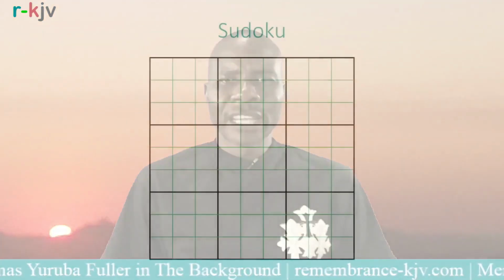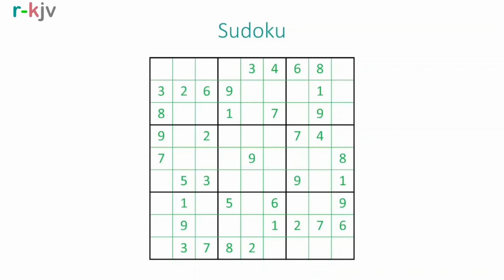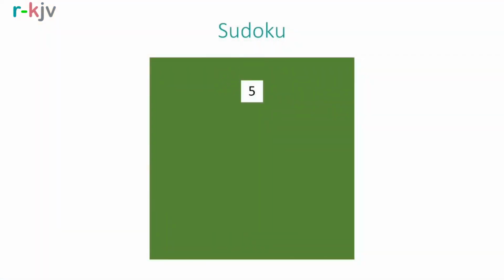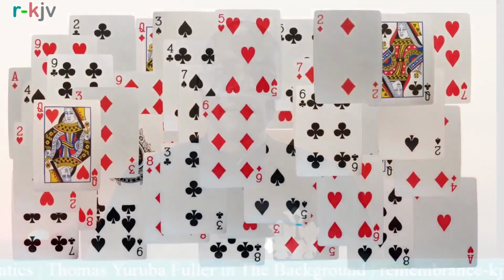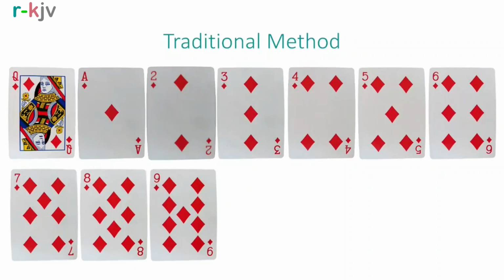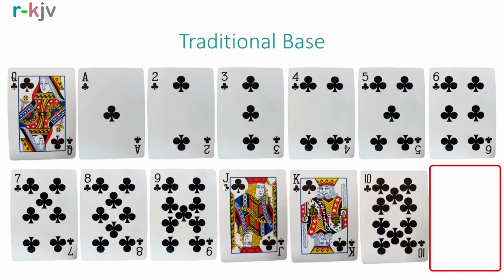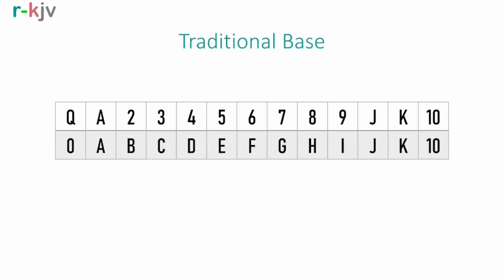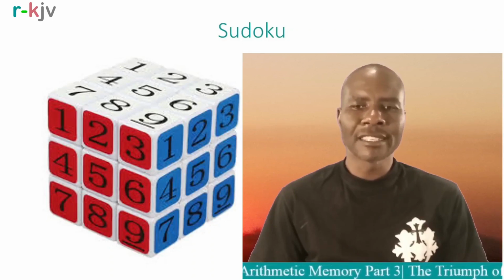r-kjv 0006 Sudoku And Playing Cards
The traditional use of playing cards and sudoku game in loading digits into memory | The use of playing cards to try and predict the number base in which they were designed | The Discovery of The Mathematics Algorithms of Thomas Fuller  |  The Triumph of Bible Times Mathematics | The Intellectual Reformation of Africa and The Rest of The World.

This is Video Number 0006 and is part of a series of videos that seek to explain the African School of mathematics.

Links:
Links to this video includes link to;
1. Huylebrouck - Storytelling in Africa

2. Vedic Mathematics, or Sixteen Simple Mathematical Formulae from the Vedas